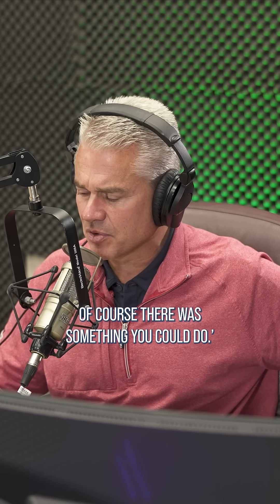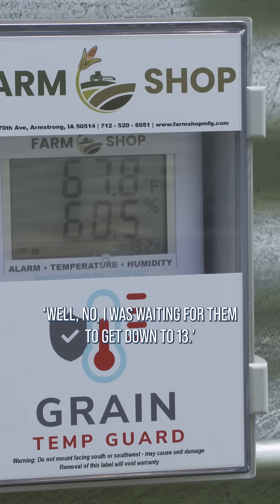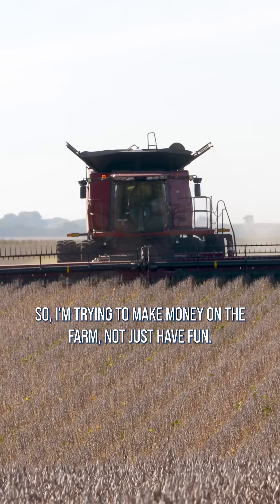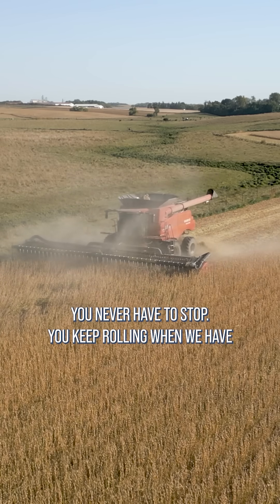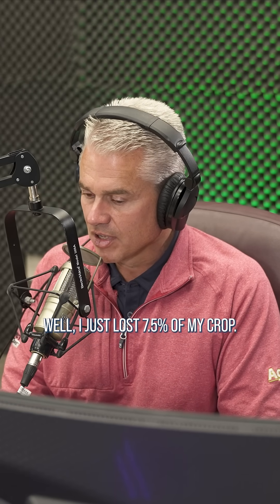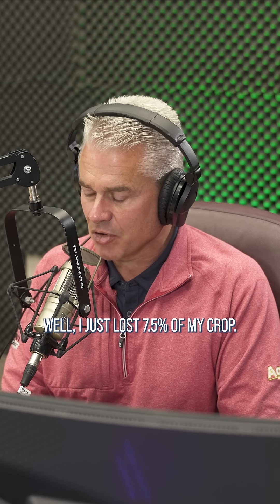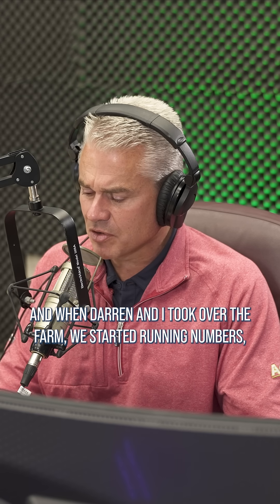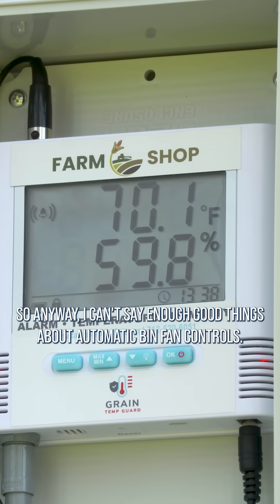Here is the big difference of harvesting beans at 8% moisture vs 13%.